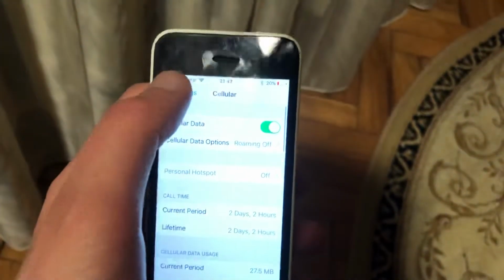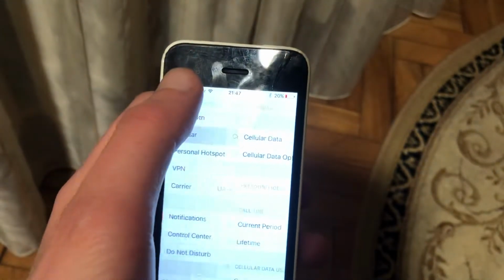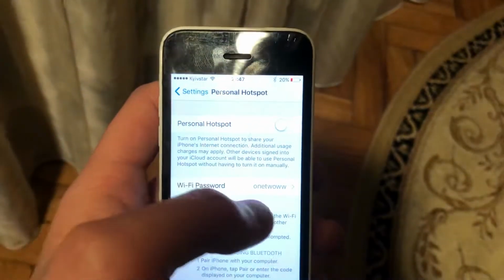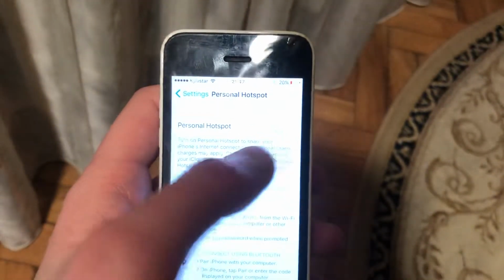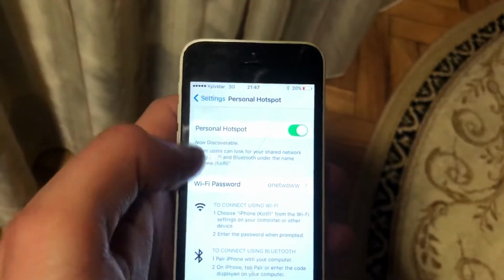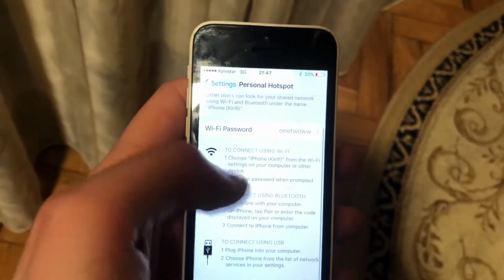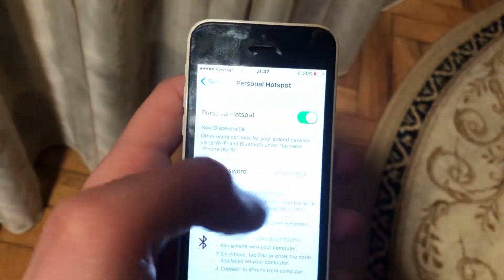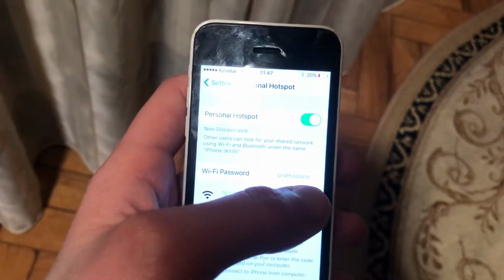iPhone Personal HotSpot Not Working Fix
If you don’t know iPhone Personal HotSpot Not Working Fix, this video is for you.